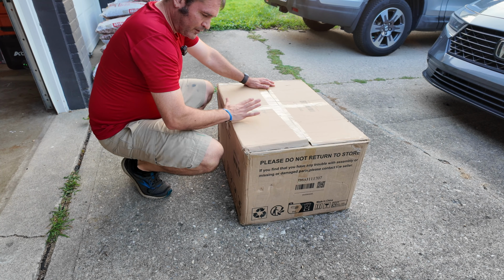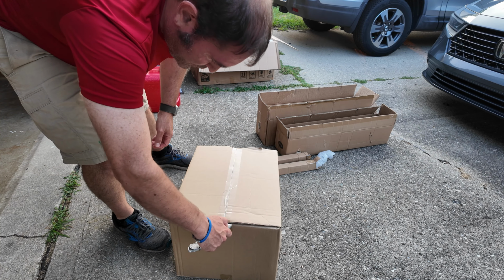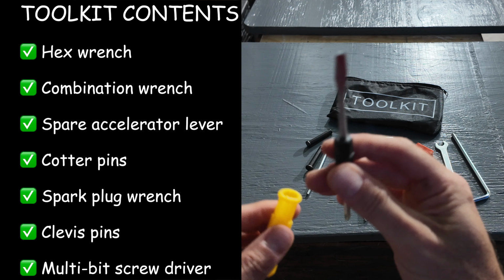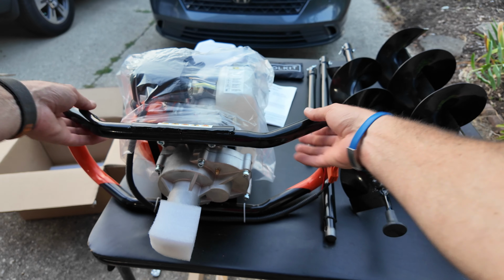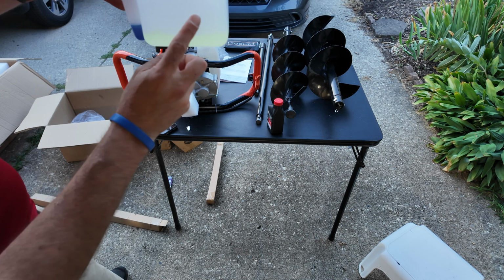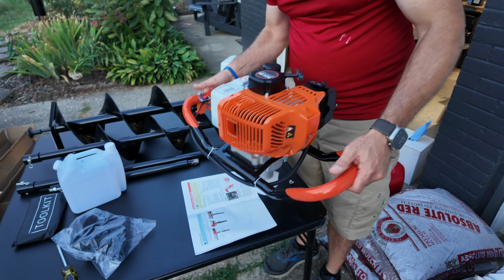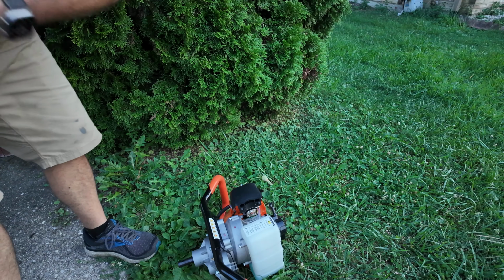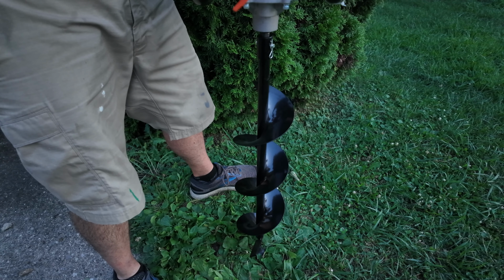ProWoo Auger Pole Hole Digger – Unboxing & First Dig Test!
**Digging holes has never been this easy!** In today’s video, I’m unboxing the **ProWoo Auger Pole Hole Digger** and putting it straight to the test in my backyard. Whether you’re setting fence posts, planting trees, or tackling a big DIY project, this auger promises to save time, effort, and your back.

I’ll walk you through **what’s in the box**, the build quality, and my first impressions before firing it up for a **real-world digging demo**. Watch as we put the ProWoo Auger through tough soil conditions to see if it lives up to the hype.

Perfect for **DIYers, handymen, landscapers, and homeowners**, this tool could be a game changer for anyone tired of shovels and post-hole diggers.

- Unboxing the ProWoo Auger Pole Hole Digger
- First impressions & features overview
- Live digging demonstration
- Honest thoughts on performance & usability

If you’ve been wondering whether the ProWoo Auger is worth it, this is the video you need to watch before you buy!

If you want to buy this tool, click on this link to support me and allow me to put out more content:
62CC Auger Post Hole Digger, 2 Stroke Gas Powered Earth Post Hole Digger

0:00 Introduction
0:26 Unboxing
2:56 Assembly
3:55 First Impressions
4:26 Mixing Fuel
7:39 Cranking the engine
8:33 Live demo
9:07 Final Thoughts

HandyMan Vlog
DIY Vlog